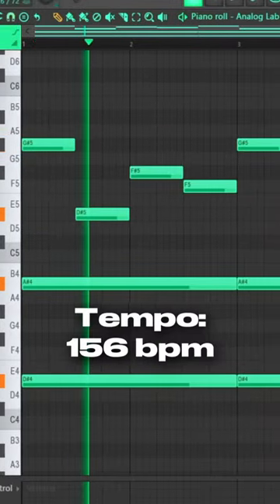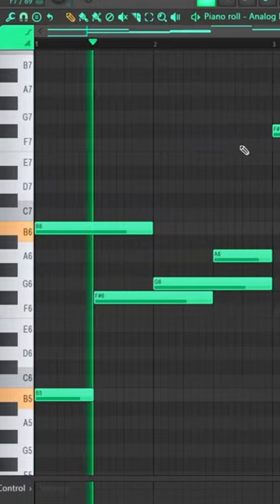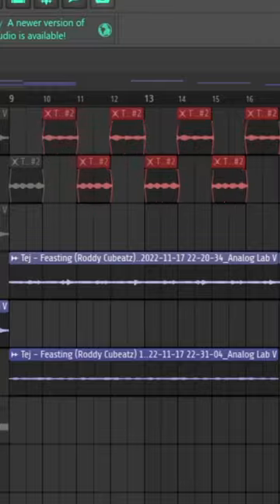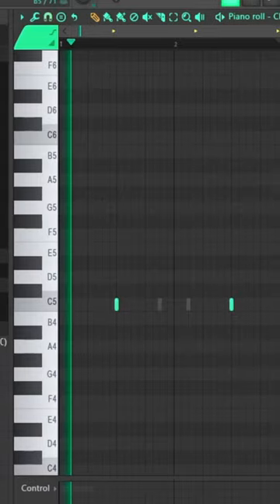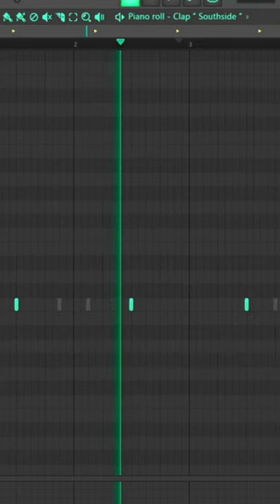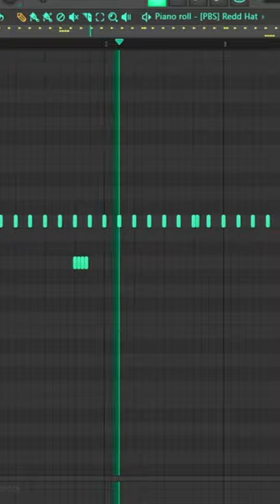How CUBEATZ make Samples for Roddy Ricch